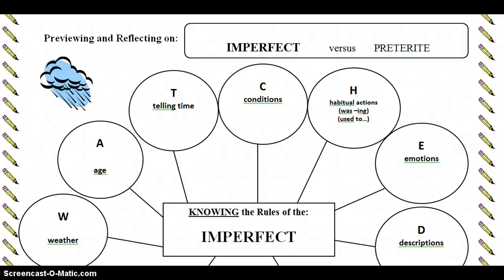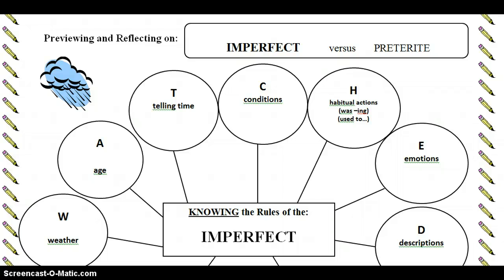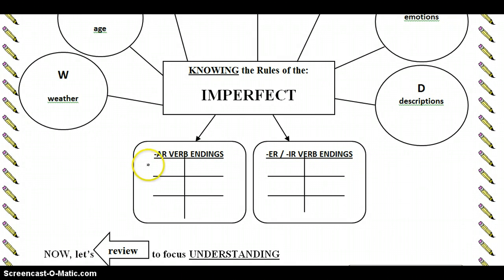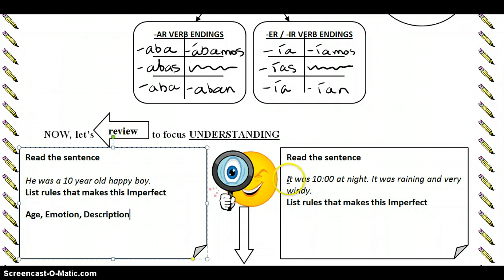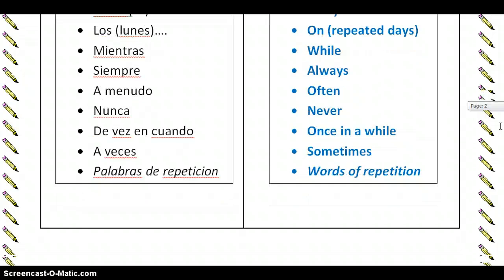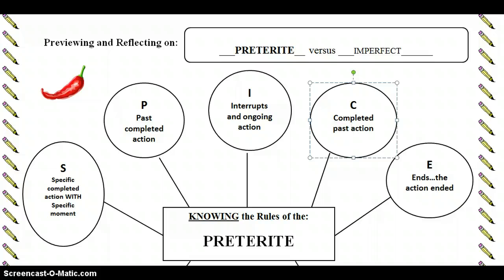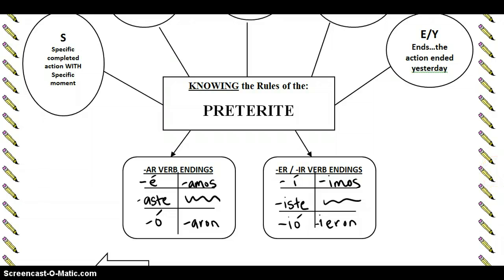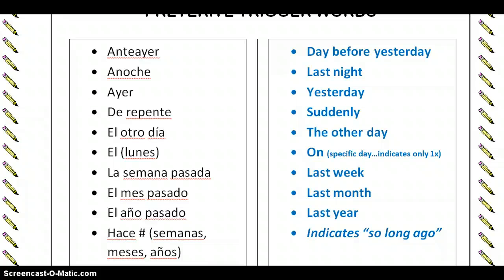Spanish2 Preterite versus Imperfect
Graphic Organizer Notes